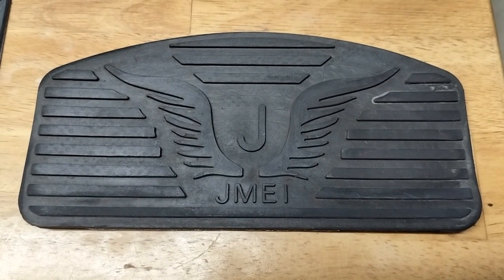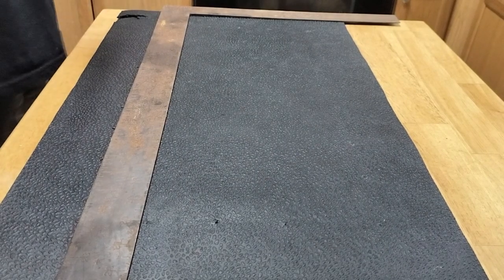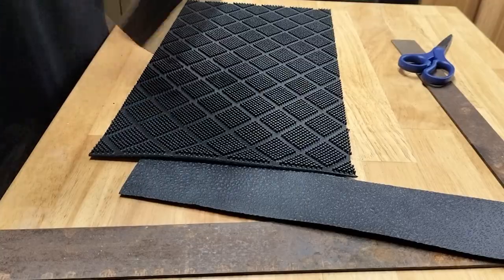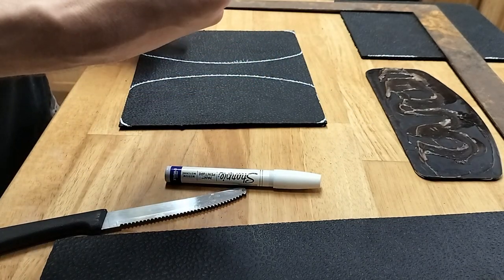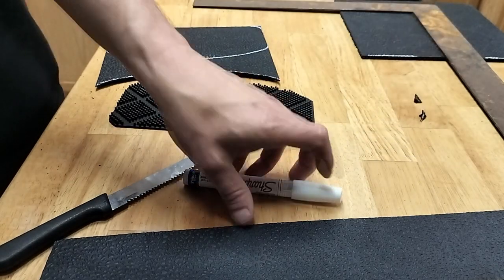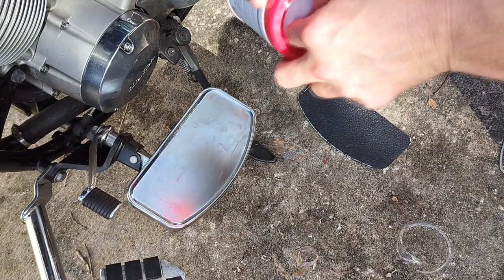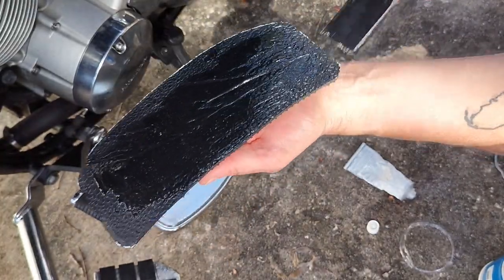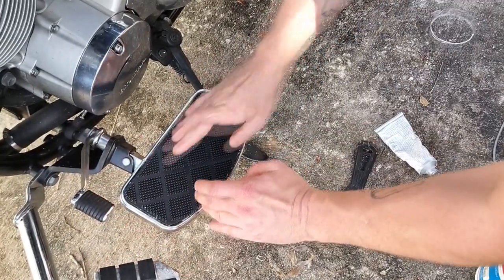Custom Motorcycle Highway Peg Replacement Rubber Pads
Don't pay for overpriced replacement pads. Do this instead!

They charge too much for replacement pads. And who knows if they even fit! With this method you can create your own and make them fit perfectly for little to nothing.

Keep in mind I used a cheap rubber mat I found at a general store, but you can use anything that you want. I almost went with a lawnmower tire, but that was going to be just as expensive, but MAN it would have looked cool!